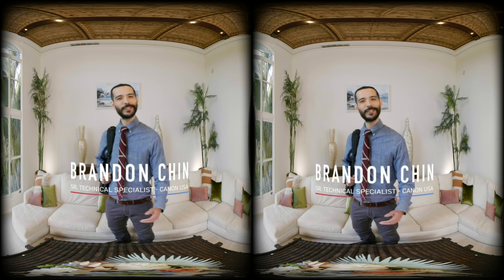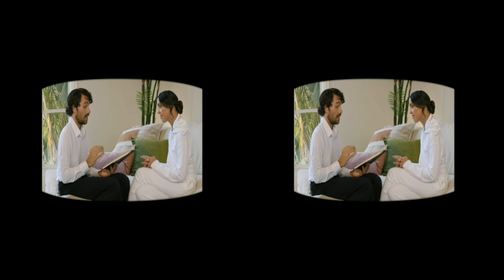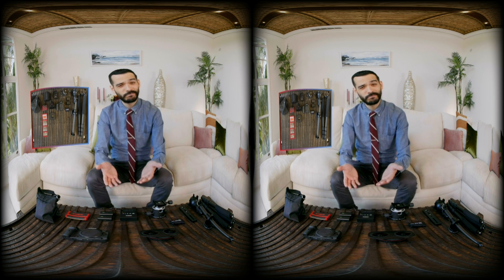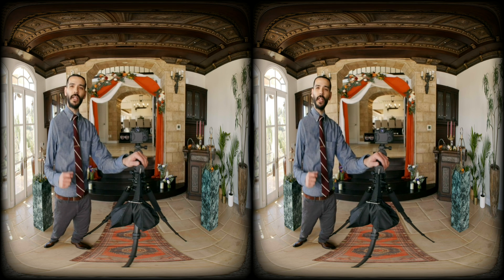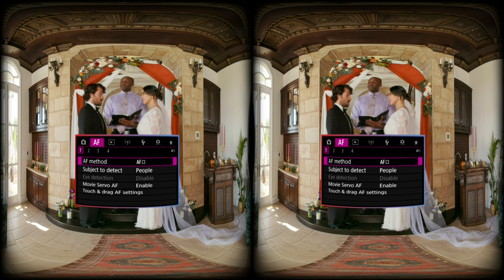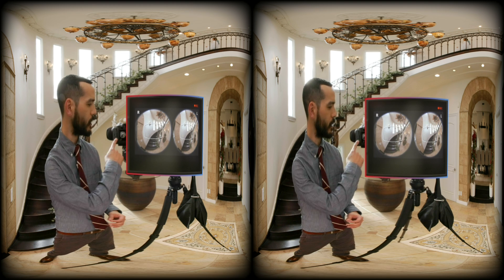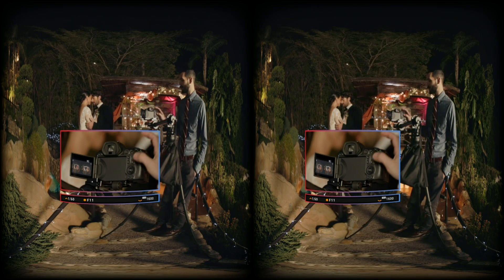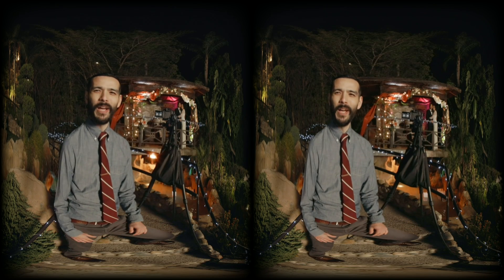The Basics of Filming Stereoscopic 3D 180° VR (Canon RF5.2mm F2.8 L Dual Fisheye Lens)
New to shooting stereoscopic 3D 180° VR or simply want to know the ins and outs of Canon's revolutionary RF5.2mm F2.8 L Dual Fisheye Lens? This video will get you started.

Grab your headset of choice and join Canon USA's Sr. Technical Specialist Brandon Chin in this immersive experience as he guides you through the use of the Dual Fisheye Lens and the artistry of shooting in stereoscopic 3D 180° VR. From selecting your equipment and setting up your lens to camera placement and best practices for 180° VR storytelling, this video gives you the tools you'll need to shoot your first masterpiece with the world’s first digital interchangeable lens capable of stereoscopic 3D 180° VR shooting to a single image sensor.*

*When paired with the Canon EOS R5 camera equipped with firmware update version 1.5.0 or later, and with use of Canon EOS VR Software solutions. Viewing in 3D requires a compatible Head Mount Display.